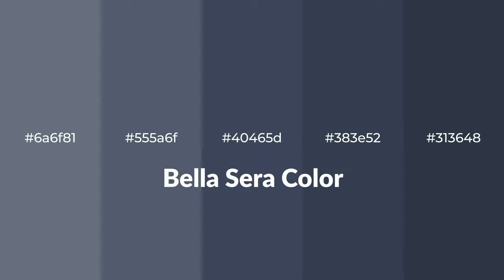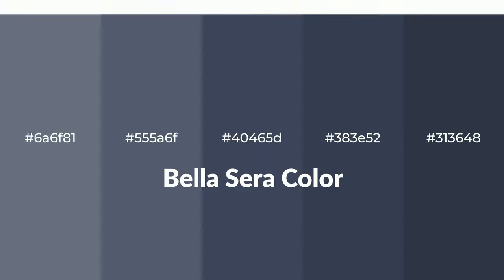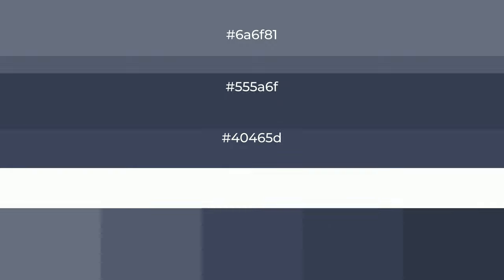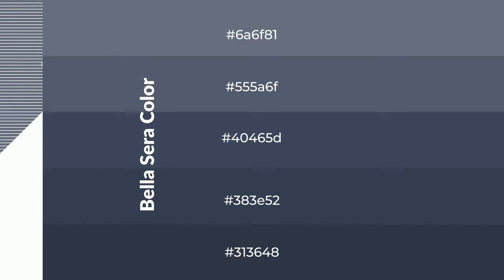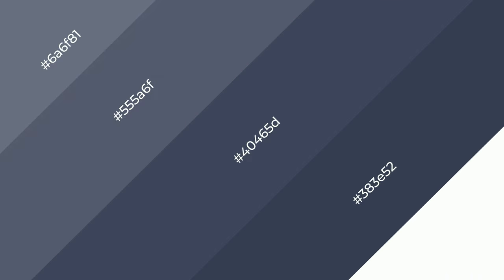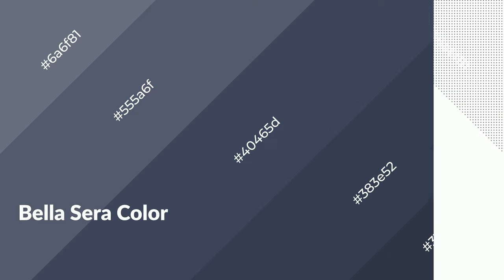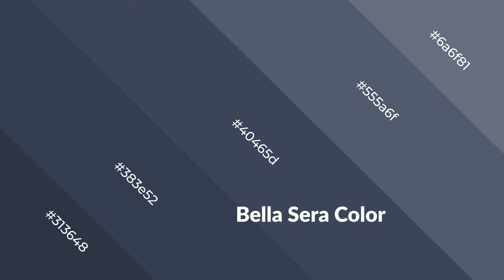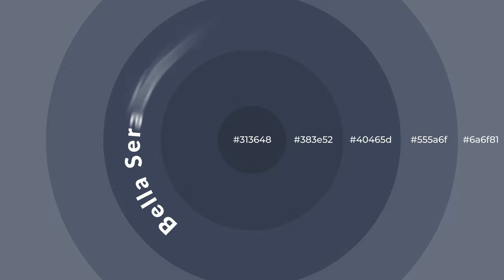Shades & Tints of Bella Sera color 40465d A Cool Blue color 383e52 #313648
Shades of Bella Sera color 40465d Cool Shades of Bella Sera color with Blue hue for your project!

Shades
Hex 383e52

Tints
Hex 555a6f

Bella Sera is a cool color, and it emits calming, serene, soothing, refreshing, spacious, unwinding, peace and relaxed emotions. Cool colors are like water, ice, sky, grass, soft and snow. You can see them used in baby products.